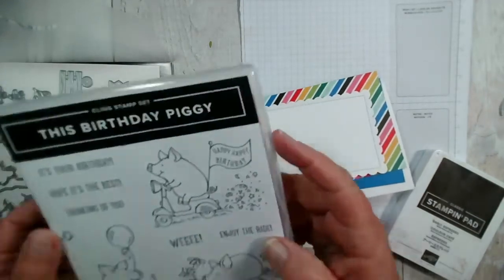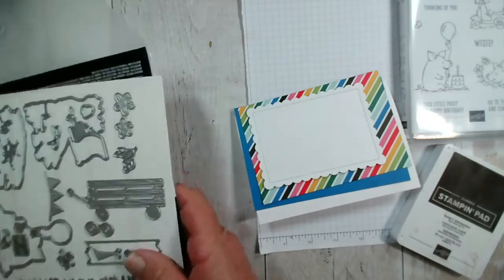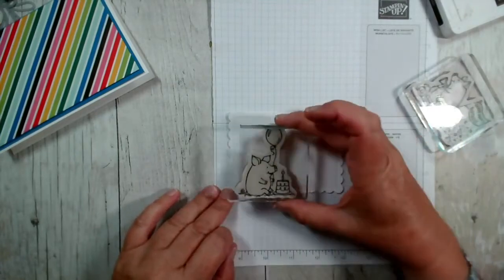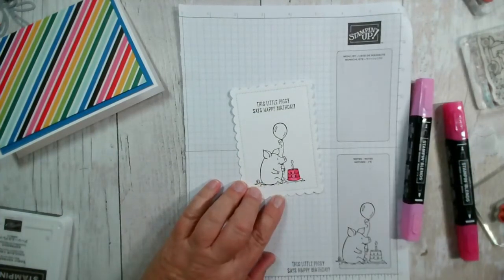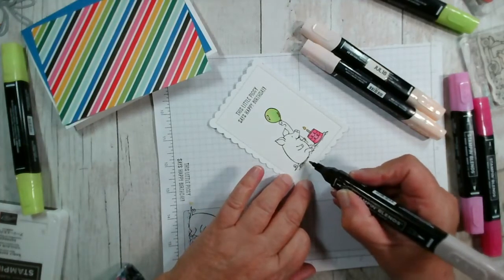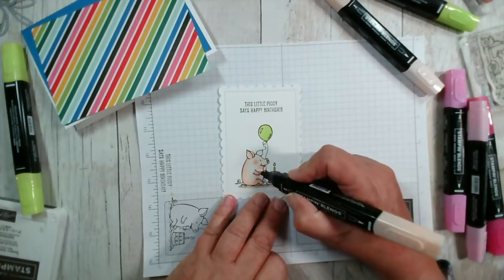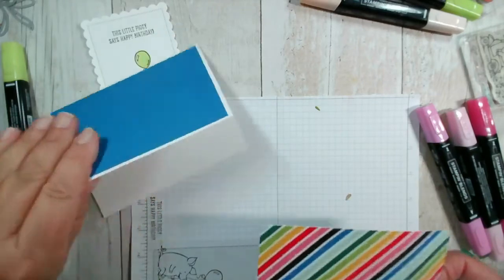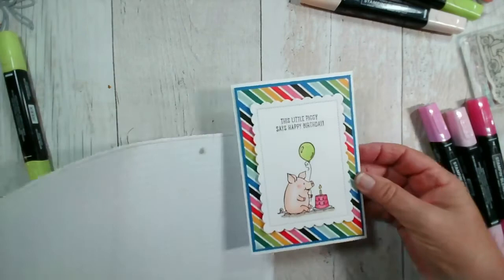Fun birthday card with This Birthday Piggy from Stampin' Up! Perfect for all ages, quick and easy.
Join me as I use the stamp set This Birthday Piggy for the first time. This set includes 11 stamps, featuring 3 main images of pigs, a small butterfly and some fun matching sentiments.
Great for birthday cards and for all ages.
If you are watching during September 2022, you can order the matching dies too!